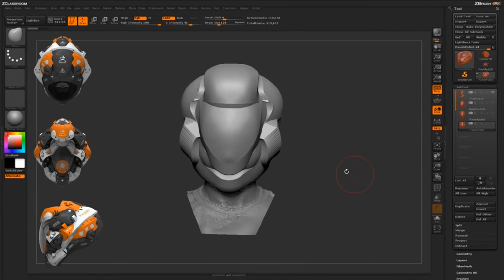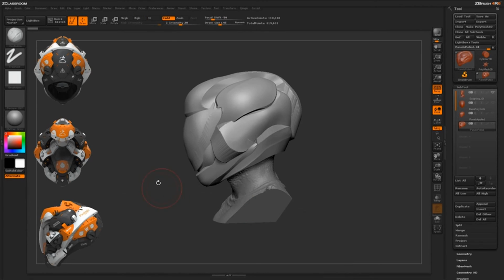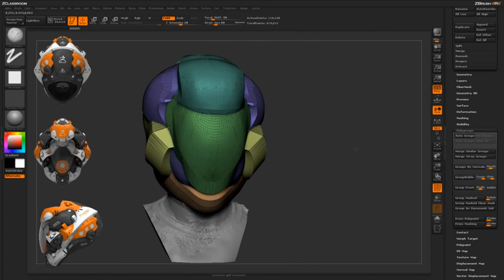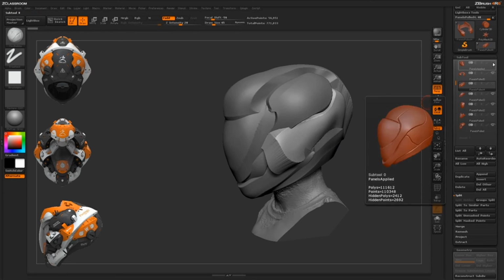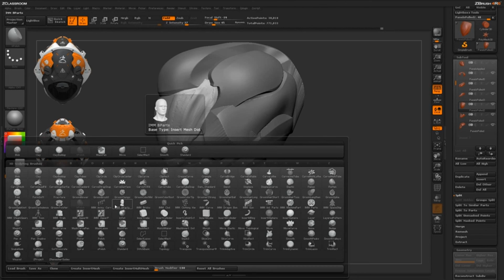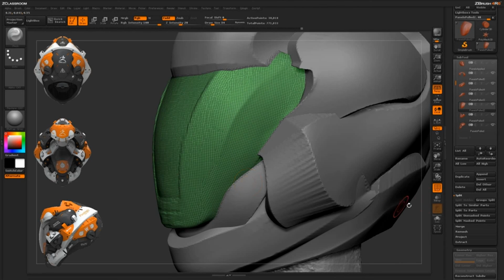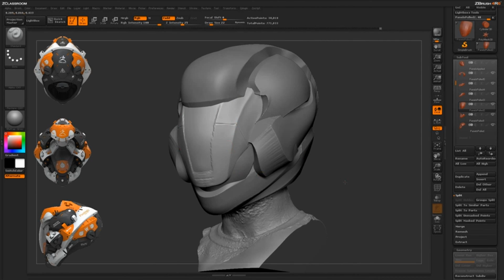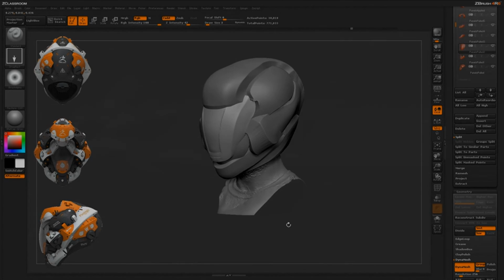CGI 3D Tutorials : Zbrush Sculpting Brushes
This video covers the basic brushes you will need to get started with sculpting out forms and shapes for a hard surface helmet.